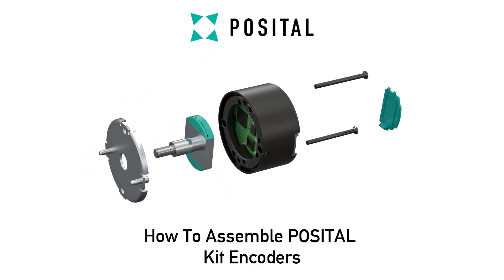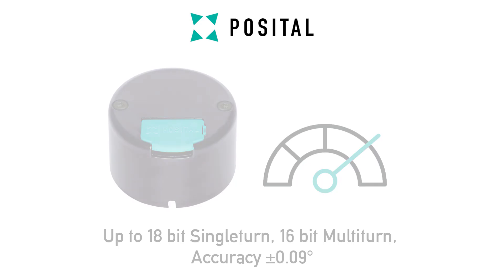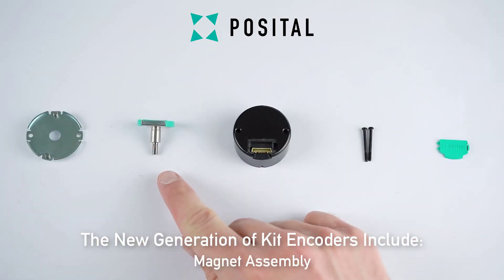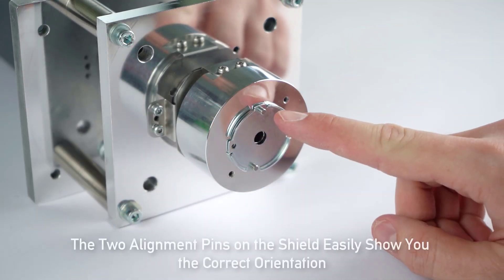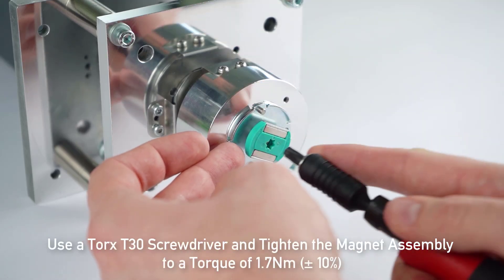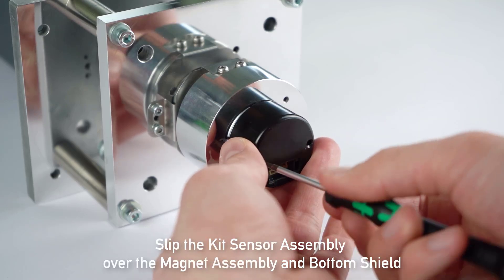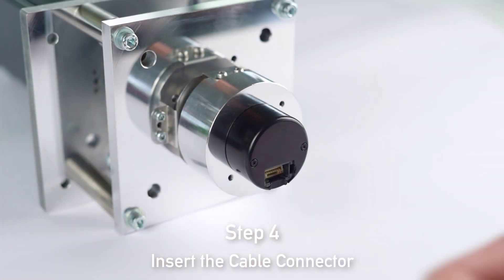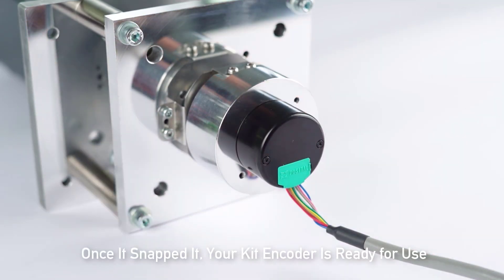How to Install Your New Generation of 36mm Absolute Kit Encoder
Install the new Generation of POSITAL 36mm Kit Encoders and enjoy the benefits of battery free absolute multiturn measurement.

00:00 Introduction
00:25 What is Included
00:39 Step 1 - Installation of the Bottom Shield
00:49 Step 2 - Mount the Magnet Assembly
01:09 Step 3 - Installation of the Kit Sensor Assembly
01:27 Step 4 - Insert the Cable Connector